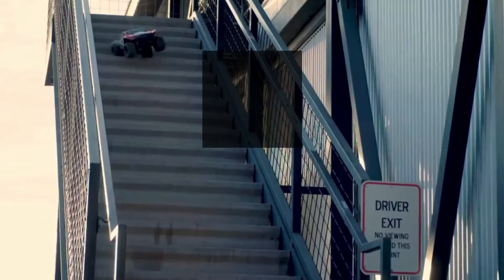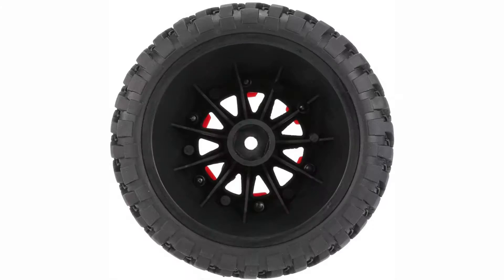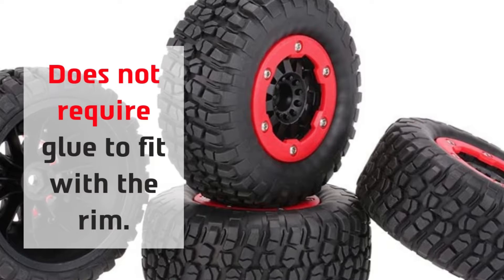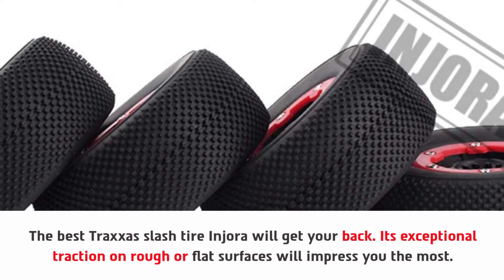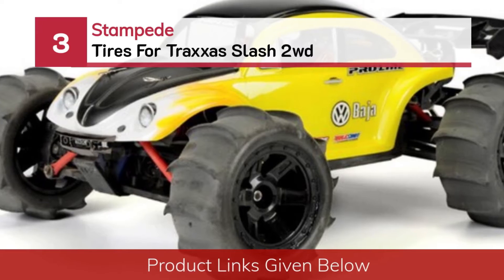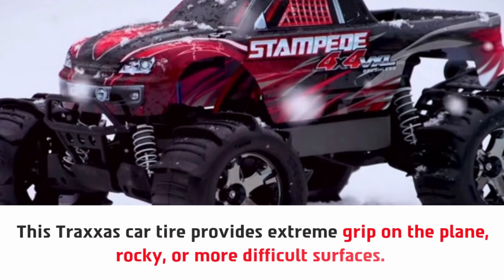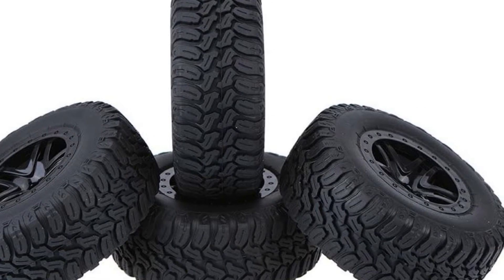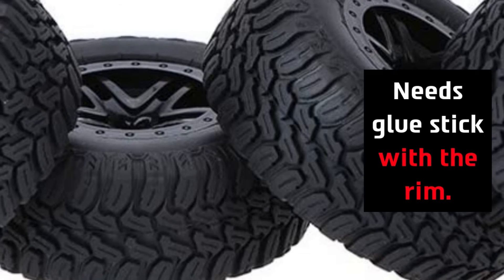Best Tires for Traxxas Slash 2wd On 2024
Are you thinking of buying the best Tires for Traxxas Slash 2wd? Then the video will let you know what is the best Tires for Traxxas Slash 2wd on the market right now.

👉1 – Goolsky Tires For Traxxas Slash 2wd | Durable Rubber | 4 Pcs
👉2 – Injora Tires For Traxxas Slash 2wd | Beadlock Rims | 4 Pcs
👉3 – Tires For Traxxas Slash 2wd | Stampede | 2 Pcs
👉4 – GoolRC Tires For Traxxas Slash 2wd | Crush-Proof | 4 Pcs
👉5 – Hobbypark Tires For Traxxas Slash 2wd | Wear-Resistant | Durable

Initially, they have worked with tons of traditional Best Tires for Traxxas Slash 2wd. However, finally, they narrow down the list with the five top-notch products by considering the design, features, usability, and overall performance.

To provide you the best Tires for Traxxas Slash 2wd in 2021, our team never forgets to check the record of the manufactures. That’s how we have chosen the best Tires for Traxxas Slash 2wd that you can rely on. Let’s dive into the video reviews to get your best desire products.